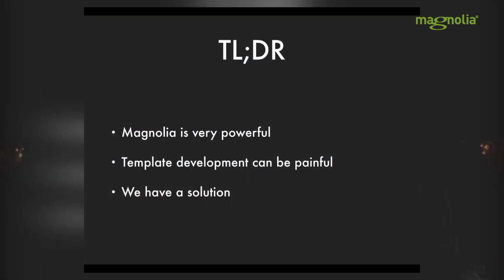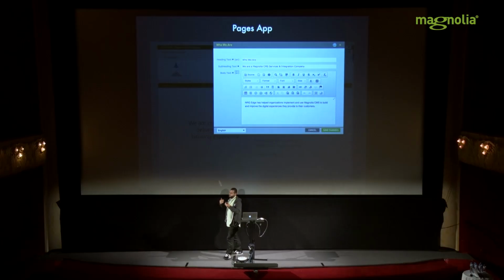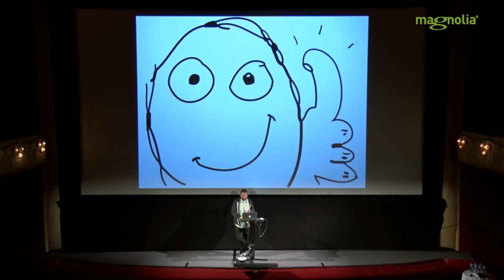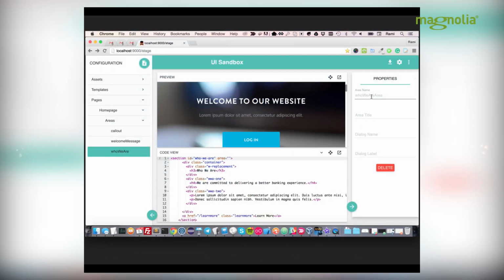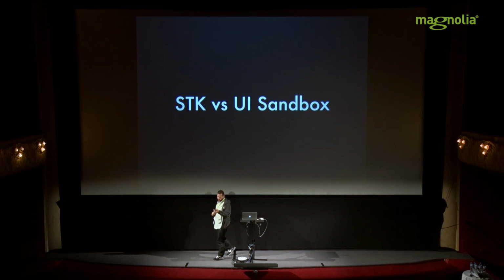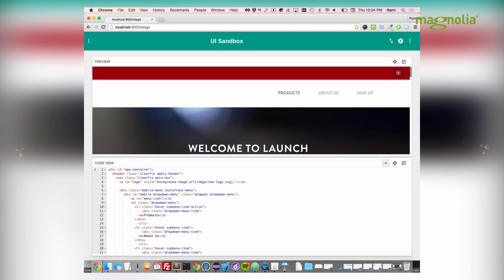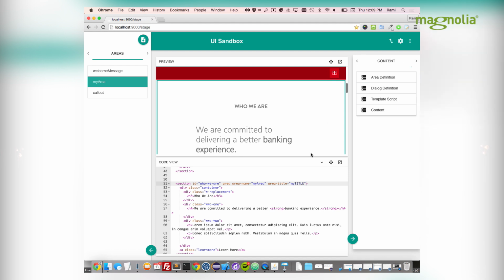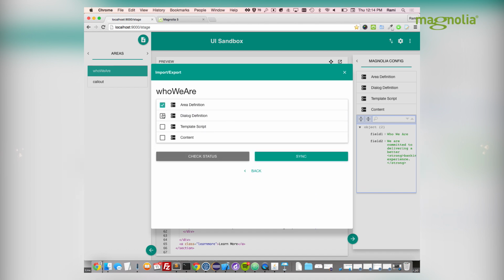Solving for complex UI designs: a front-end perspective and approach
This talk was given by Rami Enbashi, NRG Edge, at Magnolia Conference 2015 in Basel, Switzerland.

NRG Edge has developed a tool that not only improves the Magnolia templating process, but also synchronizes template configuration with the UI design. By using three-way data binding, the tool supports real-time editing and the configuration of Magnolia templating on the fly. The tool is so easy to use, even a UI developer with no Magnolia training can work with it and see results in real time.  The tool also connects and synchronizes the UI design to Magnolia, which reduces project time and cost. Rami Enbashi, the UI development lead at NRG Edge, will lead a presentation and demonstration of this development tool.